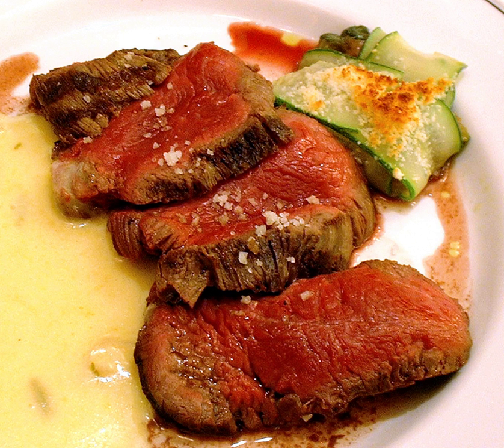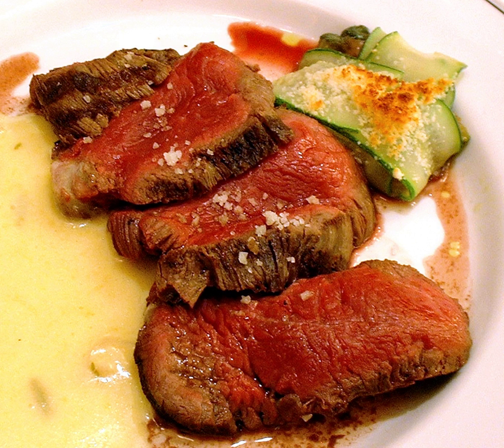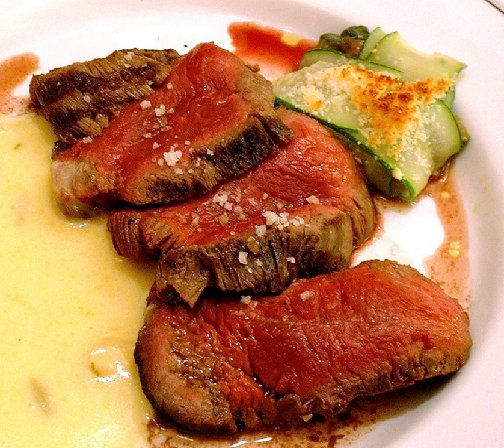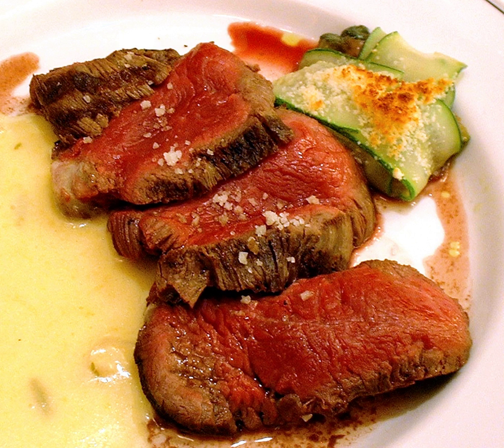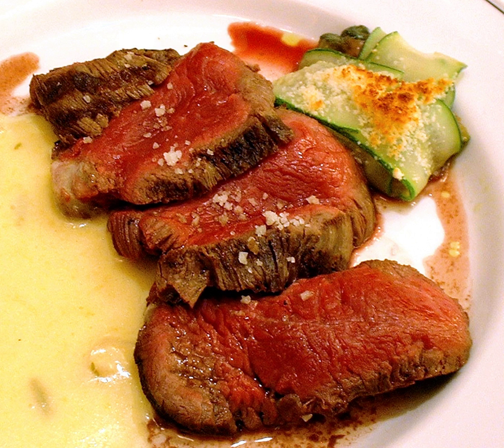Chateaubriand steak | Wikipedia audio article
This is an audio version of the Wikipedia Article:
Chateaubriand steak

00:00:36 1 Etymology
00:01:18 2 Chateaubriand sauce
00:01:50 2.1 Origin
00:02:20 2.2 Preparation
00:03:13 2.3 Dishes
00:03:51 3 See also

- Socrates

SUMMARY
Chateaubriand steak (also chateaubriand) is a meat dish cooked with a thick cut from the tenderloin filet. In contemporary times, chateaubriand cuts of beef refer to "a large steak cut from the thickest part of a fillet of beef".In the gastronomy of the 19th century, the steak for chateaubriand was cut from the sirloin, and the dish was served with a reduced sauce named chateaubriand sauce (or a similar sauce) that is prepared with white wine and shallots moistened with demi-glace, and mixed with butter, tarragon, and lemon juice.  It was also traditionally served with mushrooms.